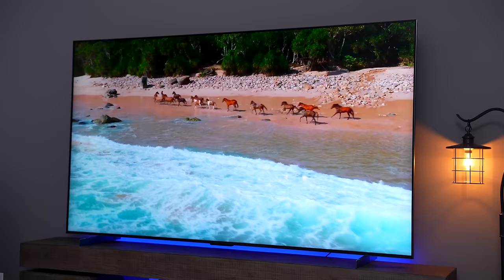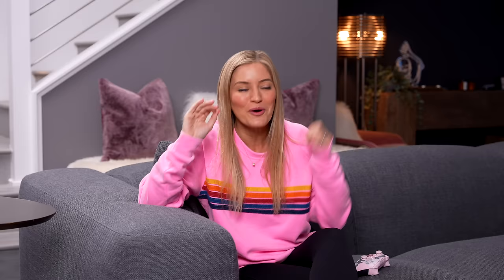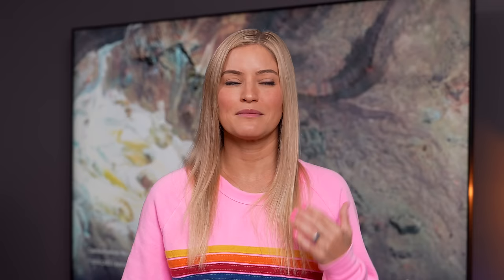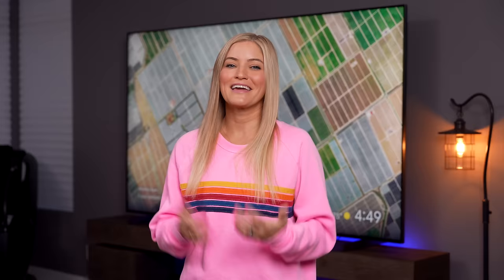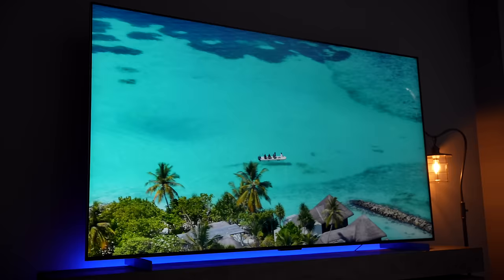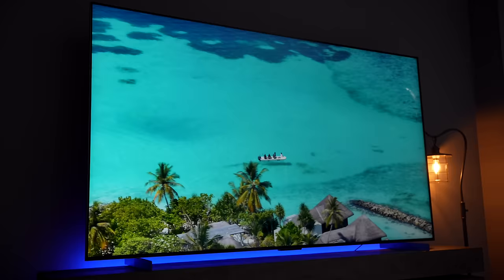Massive 98” TCL Mini LED TV unboxing!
Get your top-of-the-line TCL 98" QM8 TV on sale at Best Buy for Black Friday.